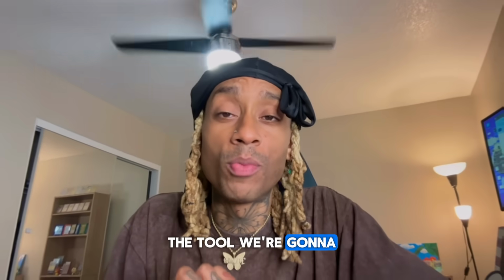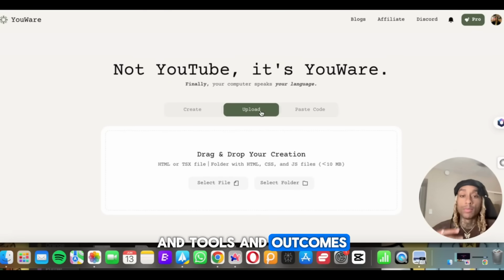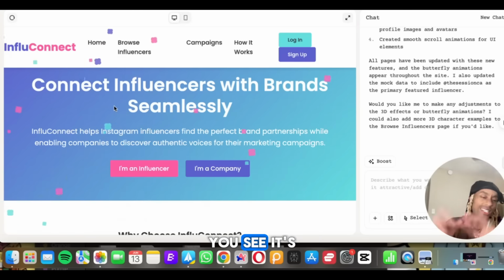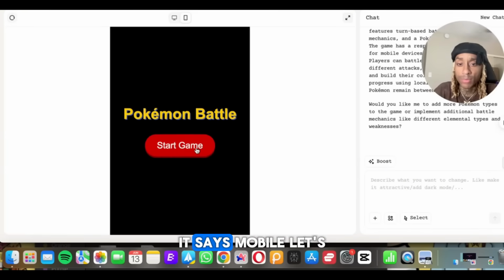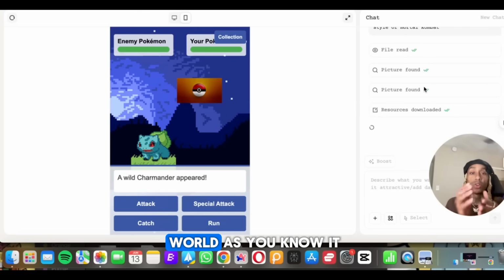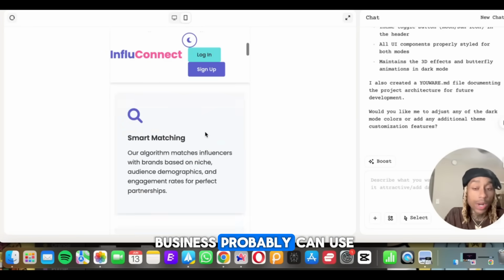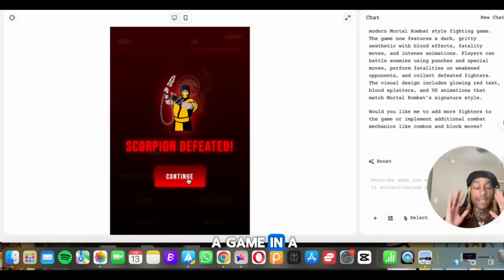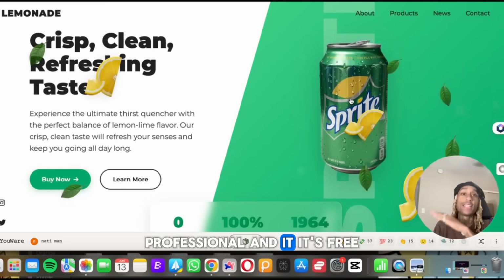The AI Tool That Builds Anything You Imagine (No Code)｜YouWare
AI is officially out of hand! The video shows how to use an AI tool called youware ai to make websites and games just by typing words, with no coding needed. The creator demonstrates the process step by step, highlighting how fast and simple it is to use.